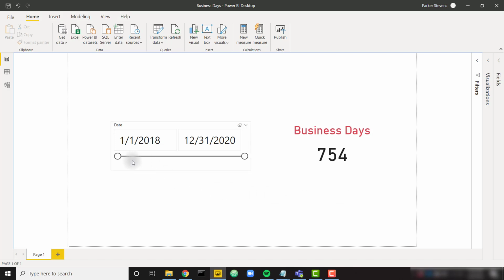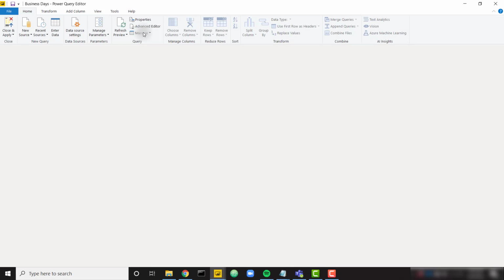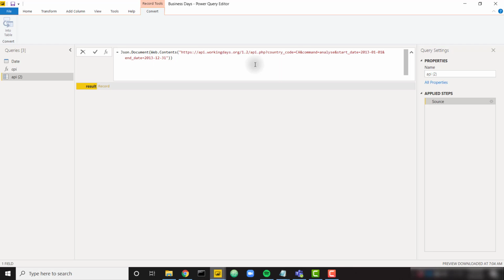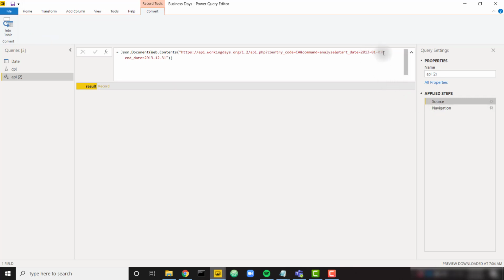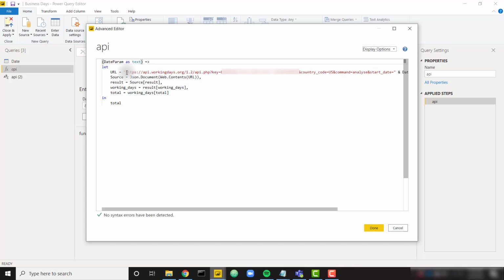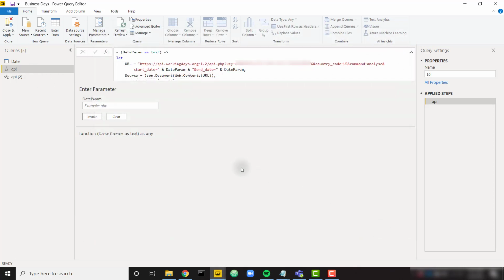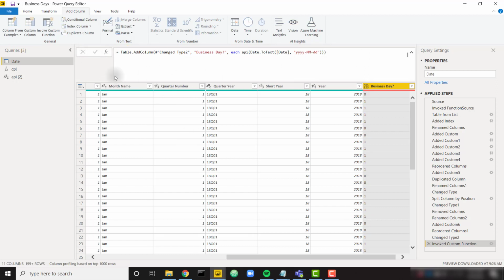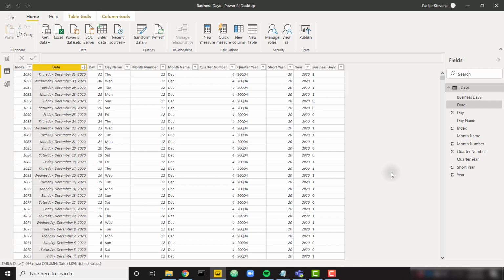Power BI - Calculate Business Days for Every Country!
In this Power BI tutorial, we learn how to mark each day as a business day or not a business day! This method even takes into account national holidays depending on the country you select! By the end of the technique, you will be able to accurately calculation the total number of business days in a certain time period.